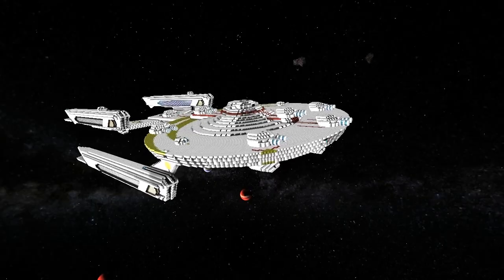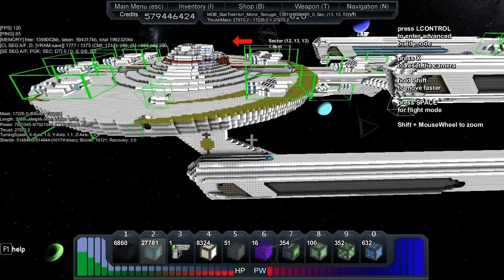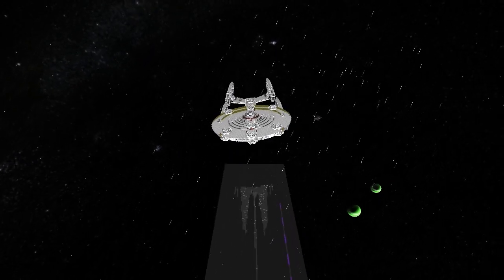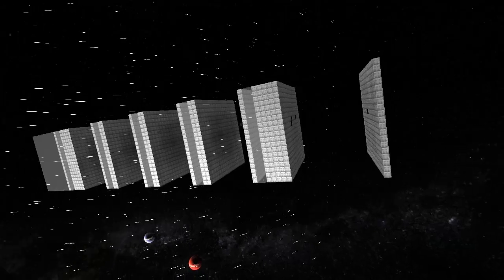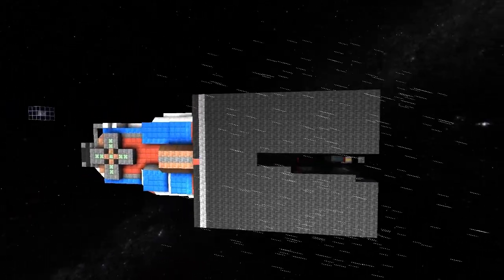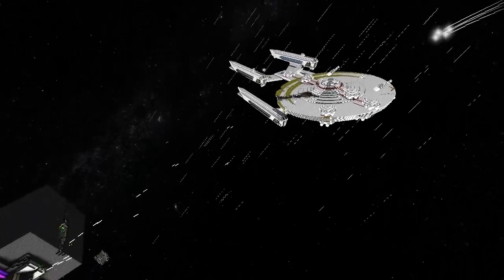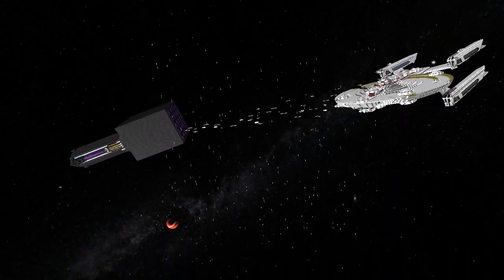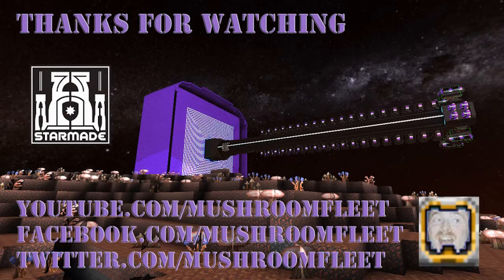Starmade Ep243: Terran Empire Temujin by Gaeasson [Battle Hardened]